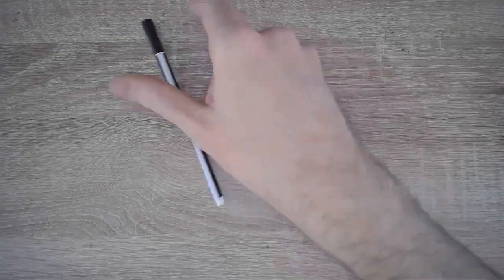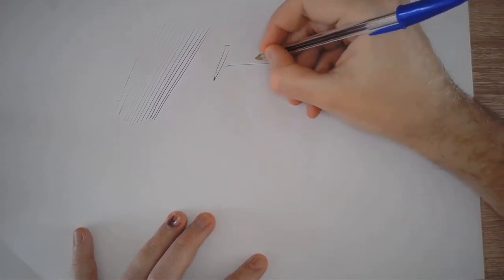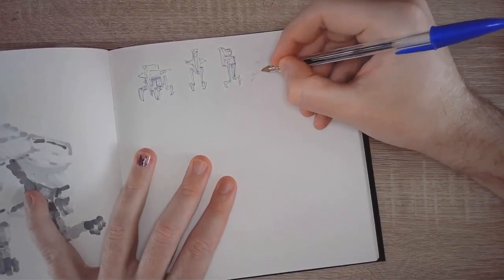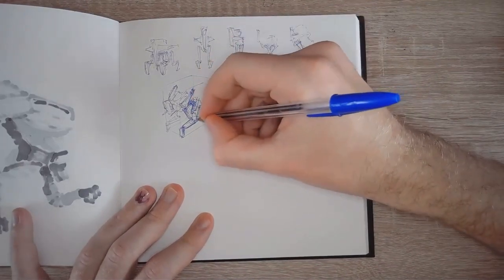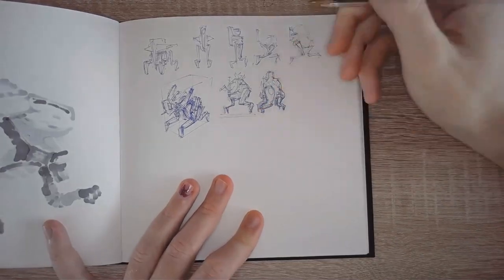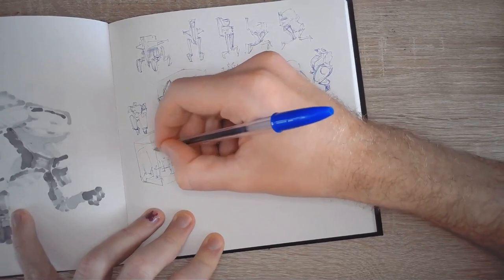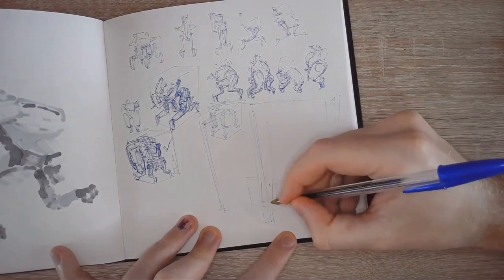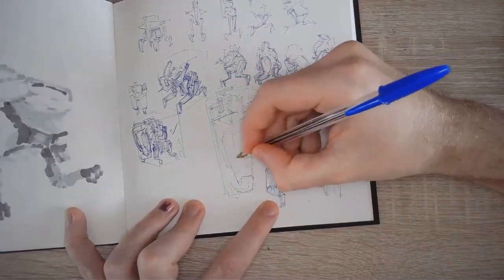Why you should draw with a ballpoint pen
Let's go back to traditional sketching, and let's take a look at ballpoint pens.

If you want to support me and also watch the full process videos of my Mech sketch take a look at my Gumroad link:

audio